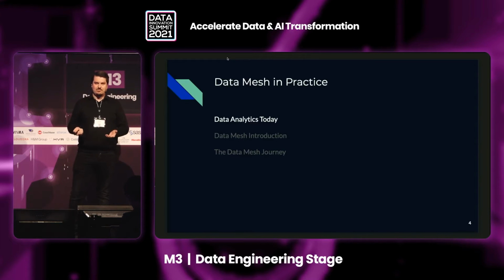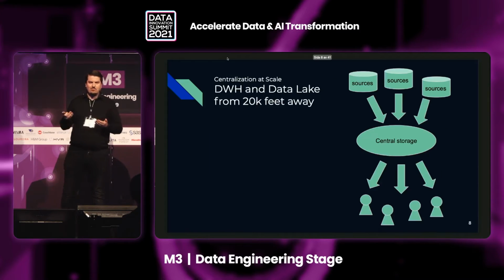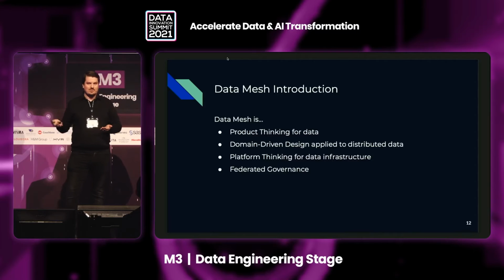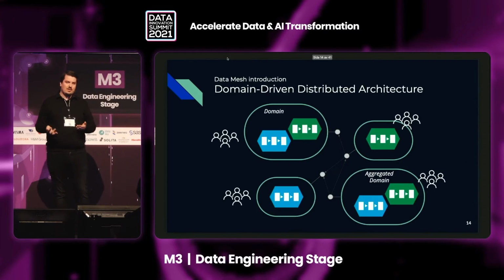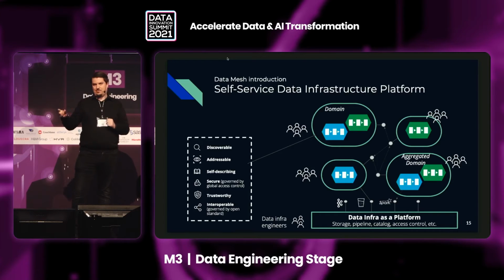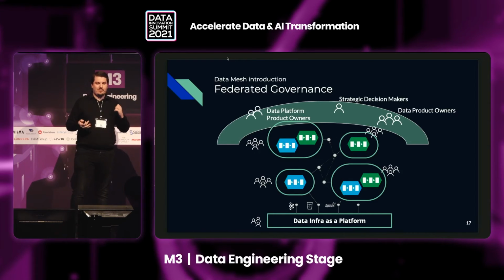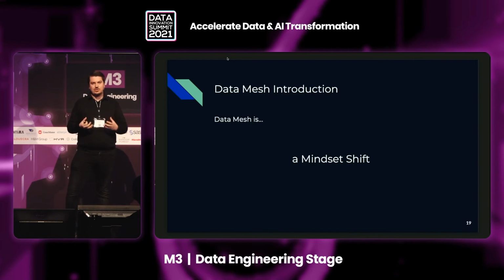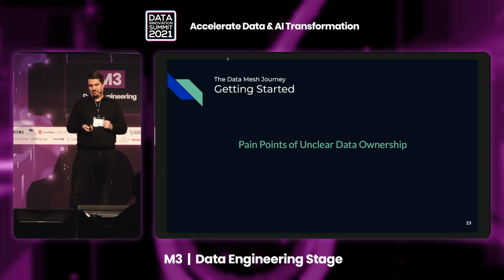Data Mesh in Practice: How to set up a data driven organization - Max Schultze, Zalando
The Data Mesh paradigm is a strong candidate to supersede the centralized data lake and data warehouse as the dominant architectural patterns in data and analytics. It promotes the concept of domain-focused Data Products which go beyond sharing of files and towards guarantees of quality and acknowledgement of data ownership.

Through personal experience with applying the Data Mesh concept in practice, as well as dedicated field research, the presenter discovered the most common pain points at different stages of the journey and identified successful approaches to overcome those challenges. In this talk you will gain both technical and organizational insights ranging from companies that are just starting to promote a mindset shift of working with data, to companies that are already in the process of transforming their data infrastructure landscape, to advanced companies that are working on federated governance setups for a sustainable data driven future.

Key Takeaways
- Core Pillars of the Data Mesh Concept
- Common pain points of data driven organizations
- Best practices and organizational tooling on how to get started

HyperightDataTalks is a video podcast of interviews with some of the most innovative minds, enterprise practitioners, technology and service providers, start-ups and academics, working with Data Science, Data Management, Big Data, Analytics, AI, IOT and much more. For more interviews, audio podcast and videos from some of the best presentations from our summits, please